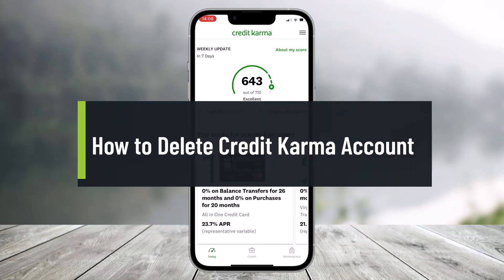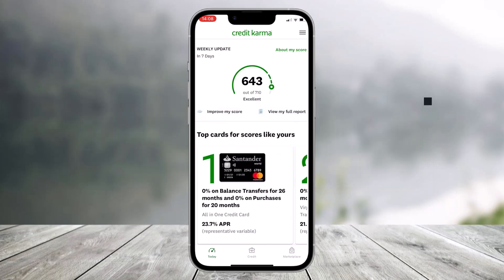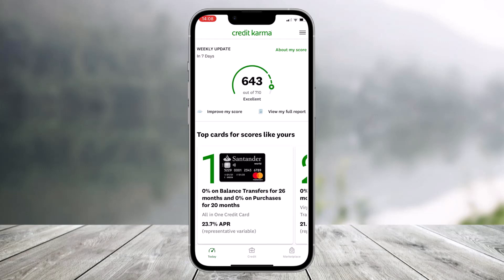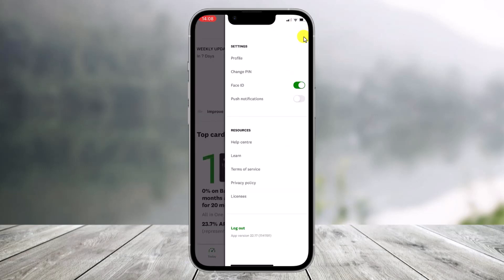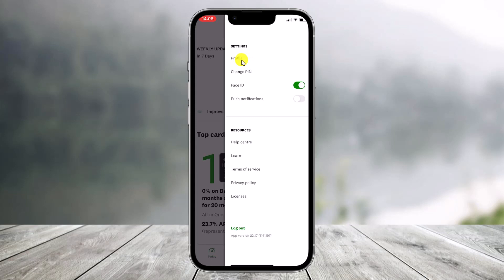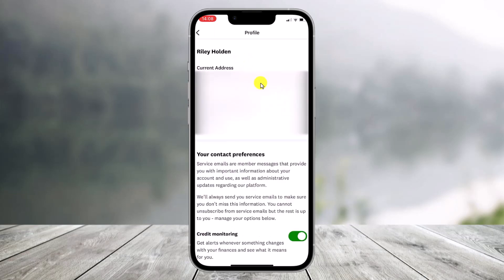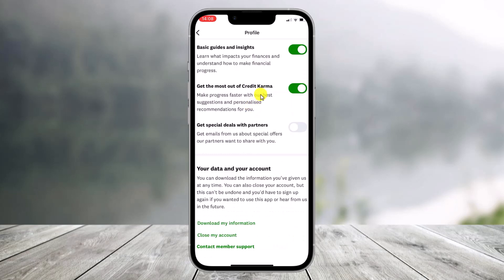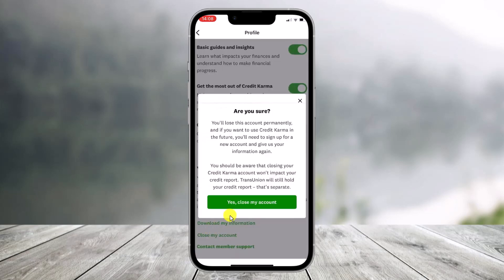How to Delete Credit Karma Account !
This video guides you in quick easy steps to delete your Credit Karma account permanently. So make sure to watch this video till the end.

~ Chapters:
0:00 Introduction
0:13 Delete Credit Karma Account
0:57 Conclusion